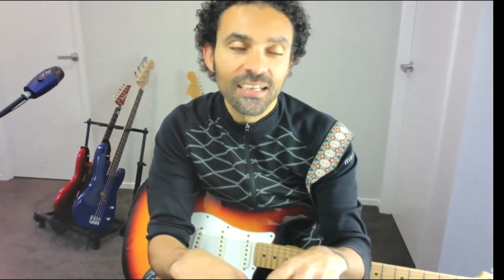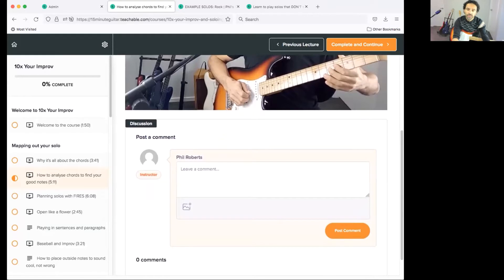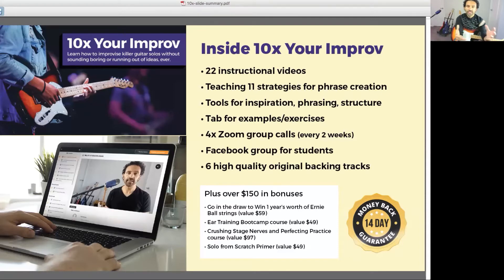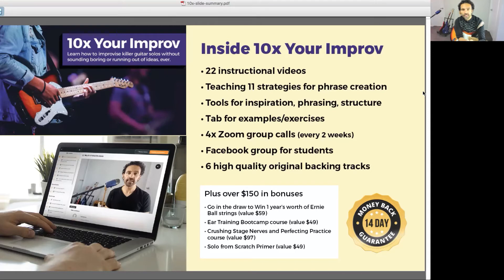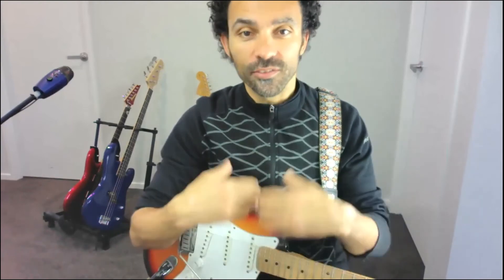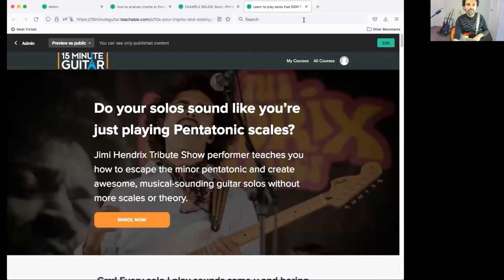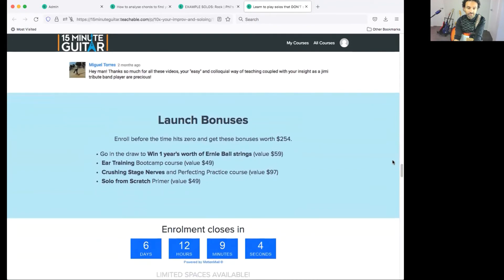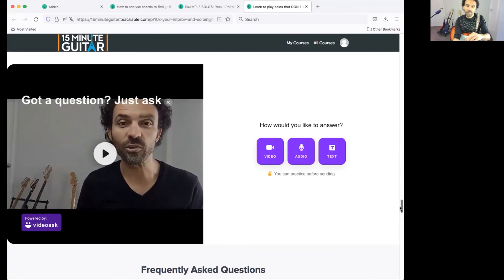Special Sneak Peek: Creating Awesome Solos & Improv | Lead Guitar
Do you want to play awesome guitar solos and improvisations but you can't seem to make your lead playing sound melodic? Does it sound like you're just playing up and down the Minor Pentatonic?

10x Your Improv is a course like no other, it contains both video tutorials and live group sessions.

Ditch the same, 10 licks you always play and learn how to:
• Be more musical in what you play
• Learn how and when to apply the other notes outside the pentatonic

• Generate cool solo ideas
• Develop these phrases in a way you never run out of ideas
• Create a full solo that tells a story